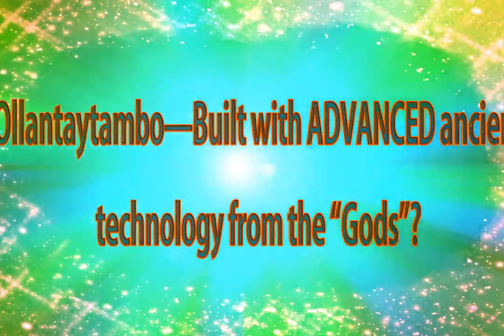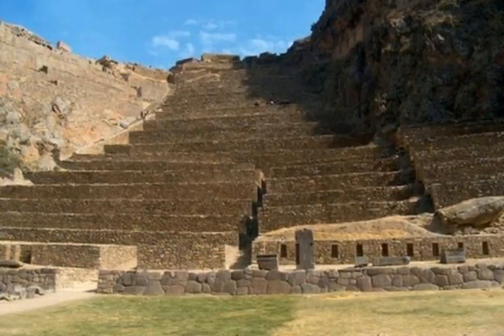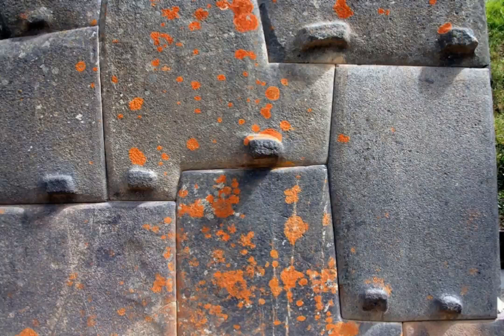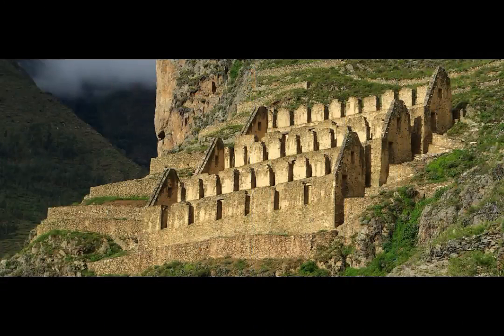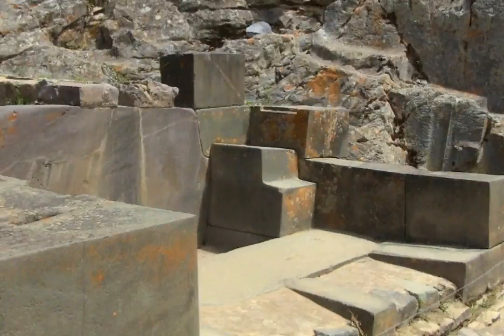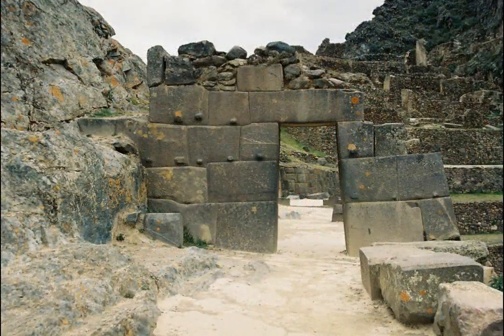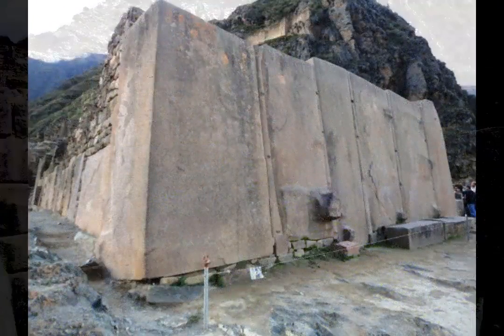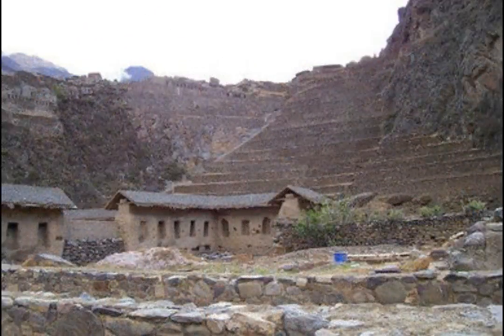Ollantaytambo—built With Advanced Ancient Technology From The “gods” ..!!